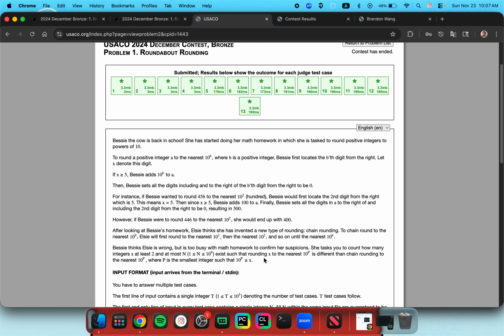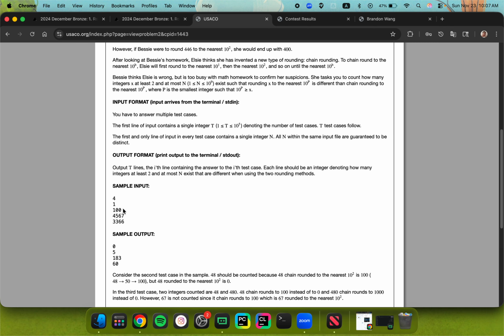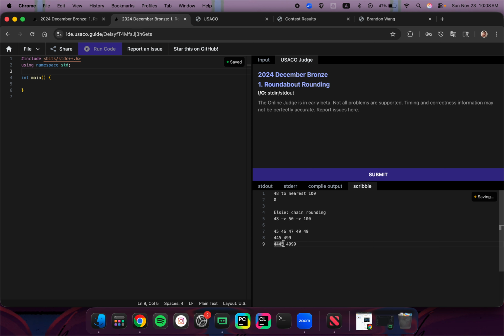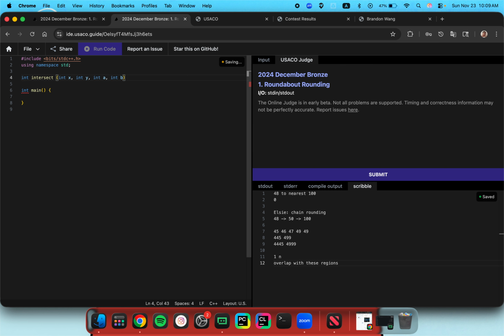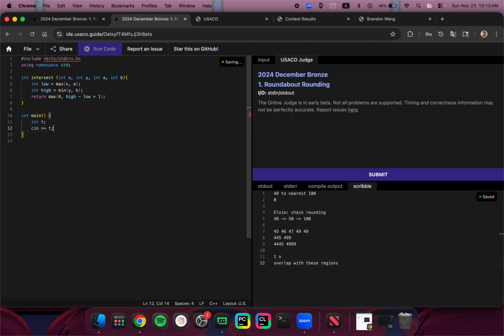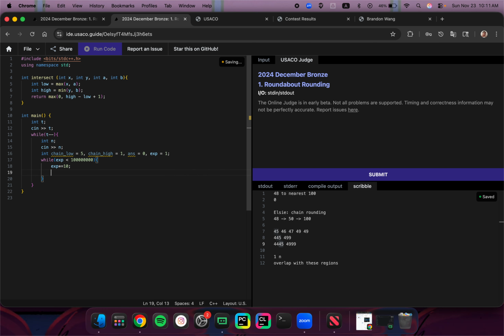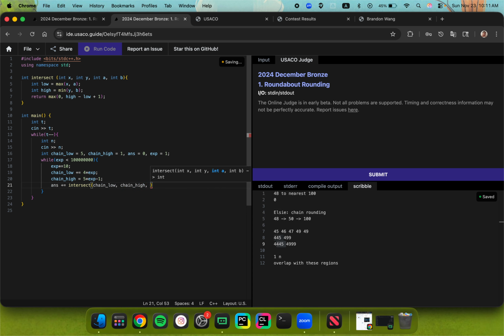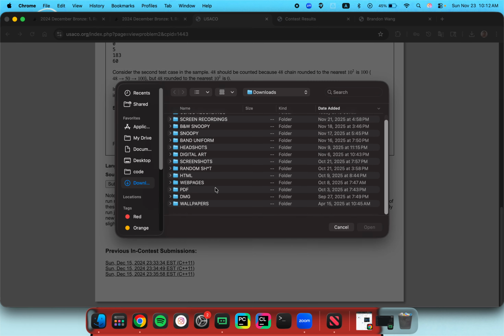USACO Bronze 2024 Dec Q1 Roundabout Rounding